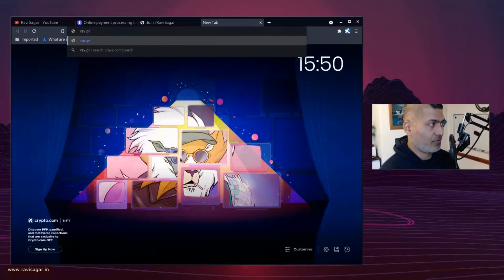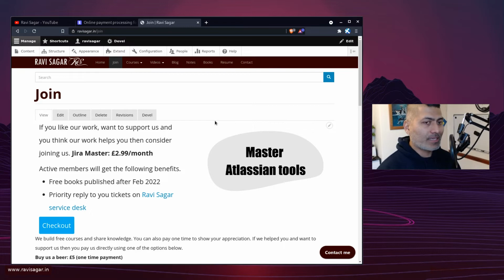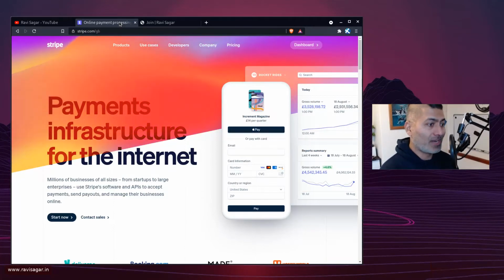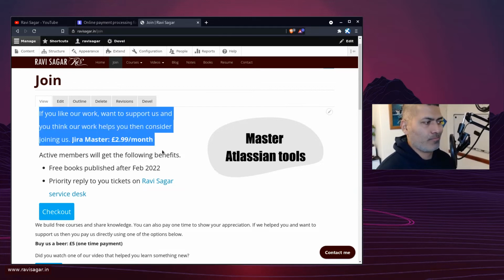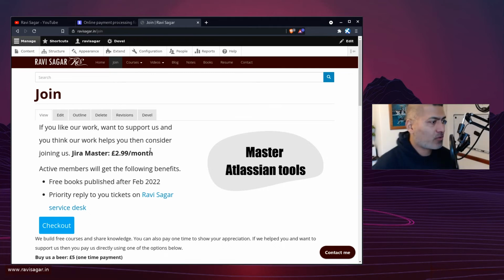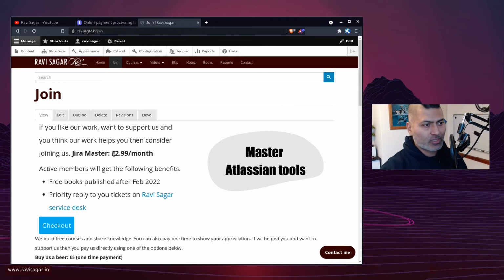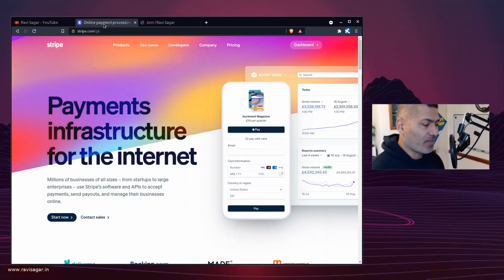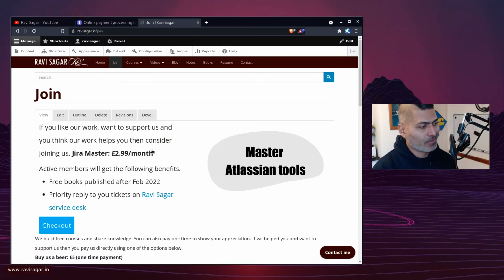Start membership on your website with Stripe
I started my own membership programme on my website and you too can.